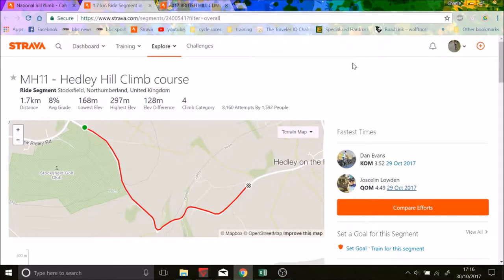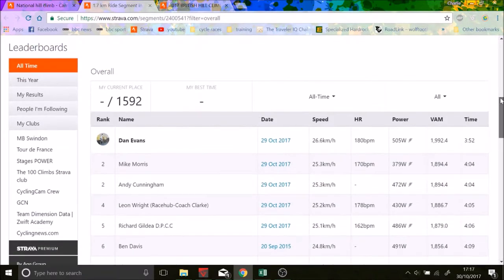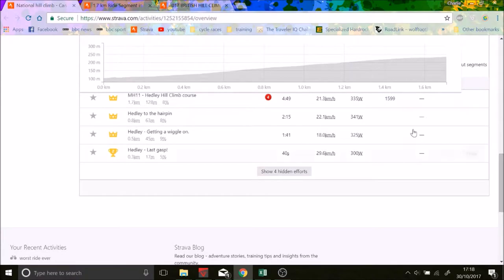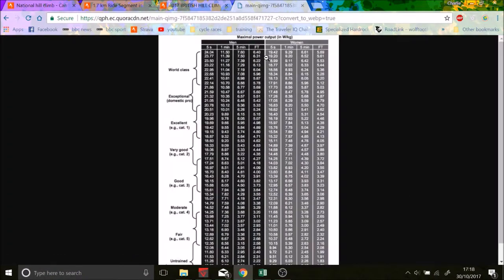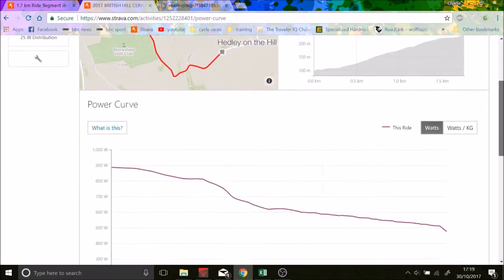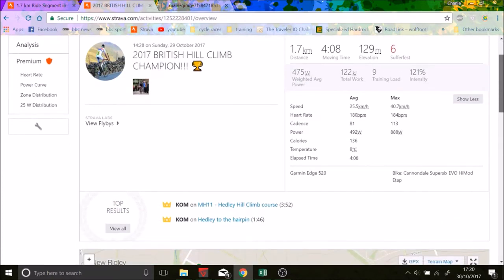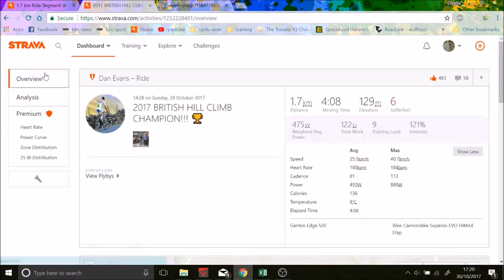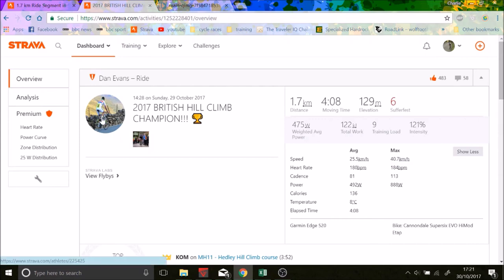How to Win the British Hill Climb Championship 2017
The numbers behind the hill climb championship 2017 .